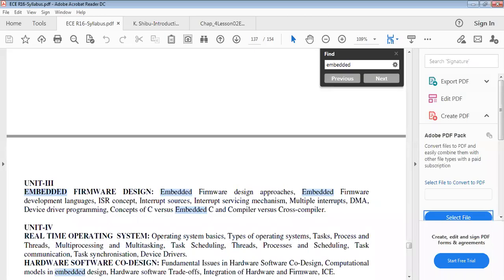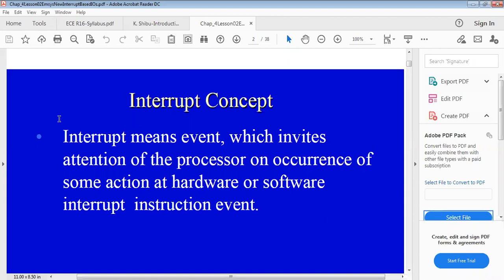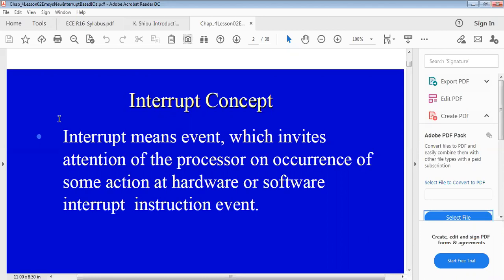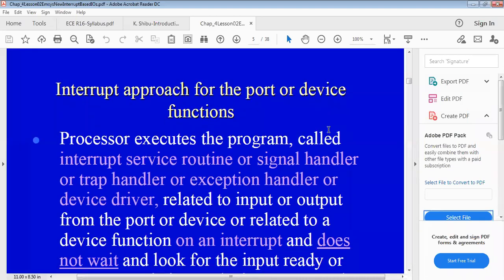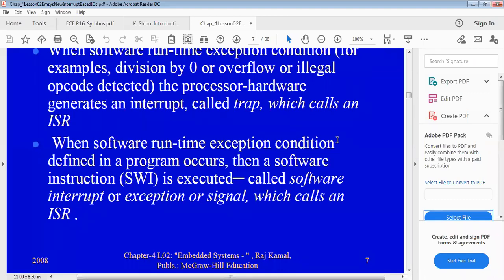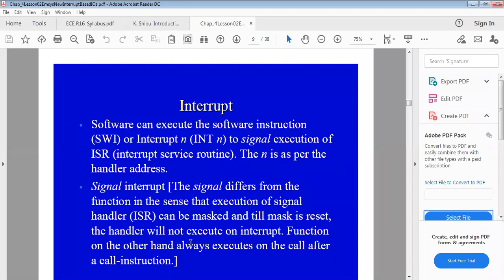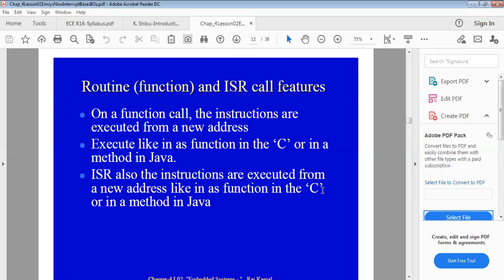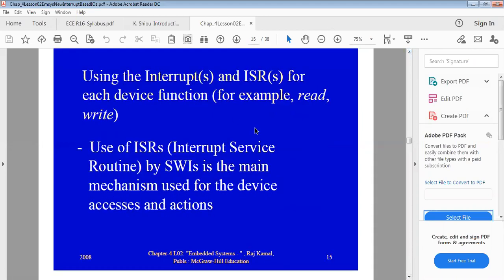ES-22.09.2020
Concept of Interrupts